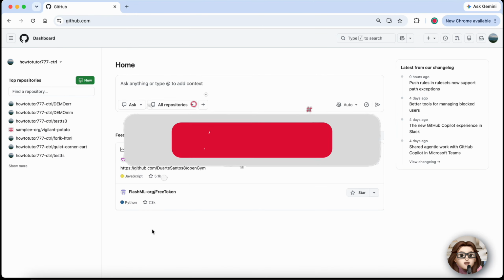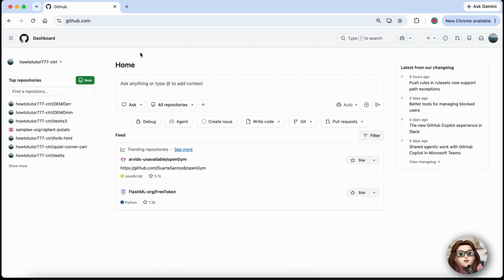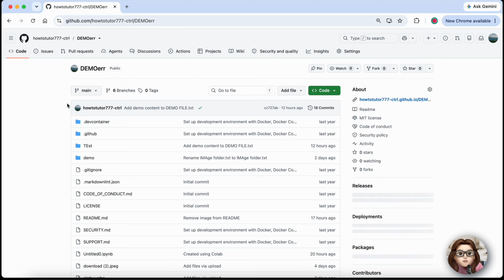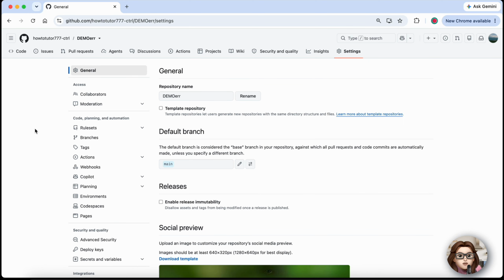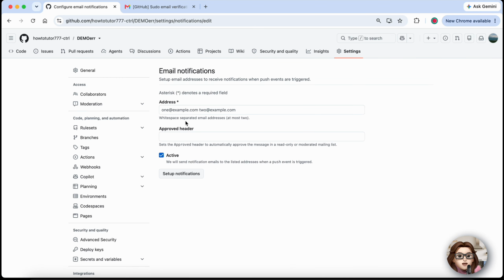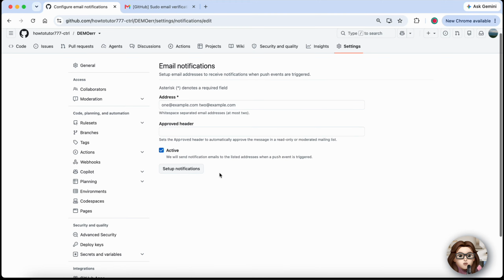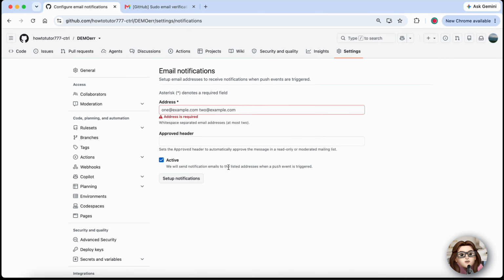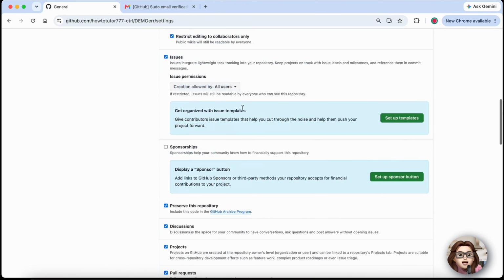How to Send Email From Github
Learn how to send email from GitHub with this easy step-by-step tutorial. If you want to send email notifications or automated messages from a GitHub workflow, this video will show you how GitHub can be used with email services and GitHub Actions.

In this tutorial, I’ll explain how to set up a workflow that can trigger an email when a specific event happens in your GitHub repository. You’ll learn how to create a GitHub Actions workflow, configure the required settings, and connect it with an email service.

GitHub itself is primarily a code hosting and collaboration platform, so it does not function as a general-purpose email sending service. Instead, GitHub Actions can be used to automate tasks and connect your repository to an external email provider or notification service.

We’ll go through the process step by step, including creating a workflow file, configuring the trigger, storing sensitive credentials as GitHub Secrets, and using those secrets securely in the workflow.

For example, you could create an automated email when a new issue is opened, a pull request is created, a deployment completes, a workflow fails, or another event occurs in your repository.

Using GitHub Secrets is important when your email service requires an API key, SMTP password, access token, or other sensitive credential. Never place these credentials directly inside a public workflow file or commit them to your repository.

This workflow can be useful for developers, teams, project managers, and businesses that want automated notifications about GitHub activity.

We’ll also discuss how workflow permissions, repository settings, and the email provider you choose can affect whether messages are successfully delivered.

Whether you want to send notifications for deployments, repository activity, project updates, or automated processes, GitHub Actions can provide a flexible way to connect your GitHub workflow with email services.

By the end of this video, you’ll know how to send email from GitHub using automation and an external email service, while keeping your credentials secure.

If this tutorial helps you, make sure to like the video, subscribe to the channel, and leave a comment if you have any questions or want more GitHub and GitHub Actions tutorials.

This video shows you How to Send Email From Github! Watch this Video till the end to learn How to Send Email From Github.

Were you able to figure out How to Send Email From Github? Share this with your friends who want How to Send Email From Github.

Problem Solved in this Video-:

What Do you Think of How to Send Email From Github?